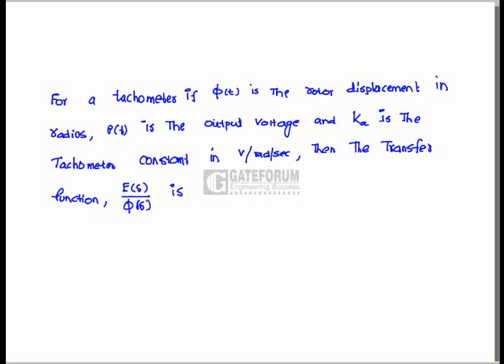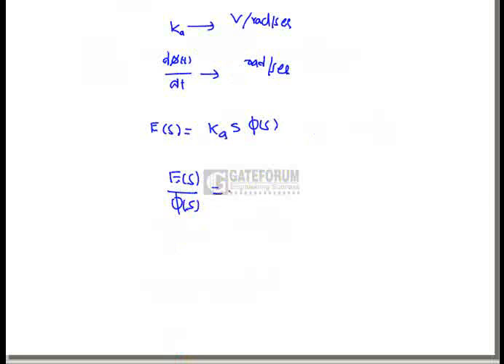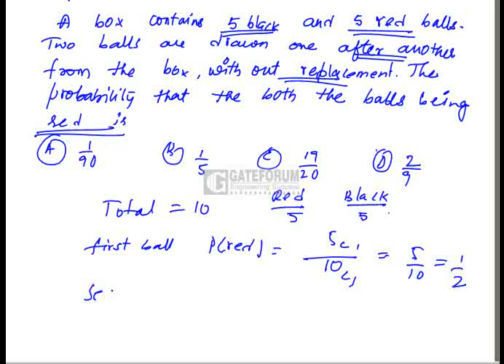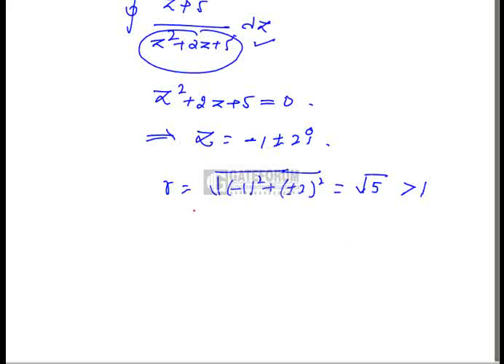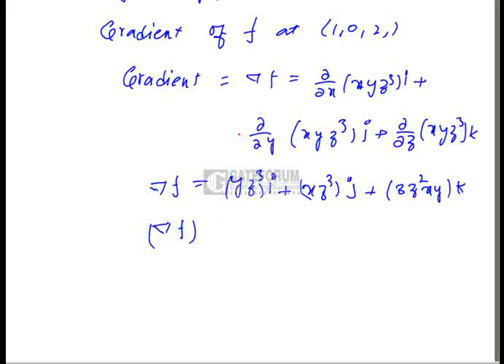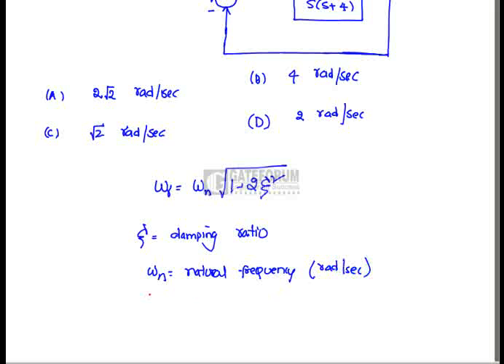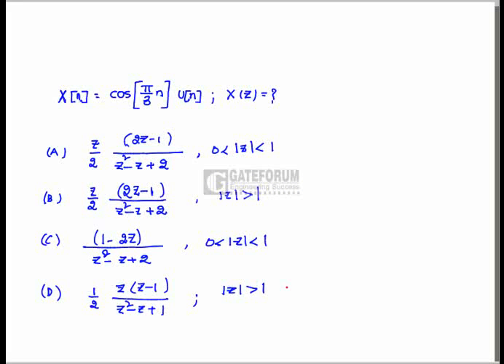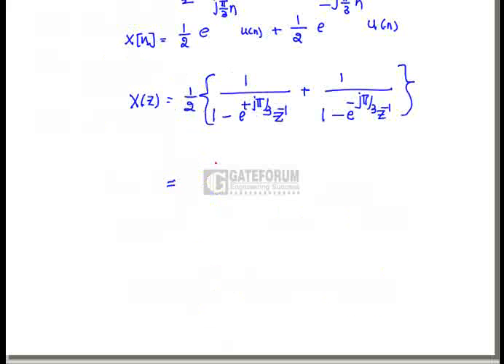Gateforum_TarGATE-EC-1201-41-46_TestDiscussions.flv